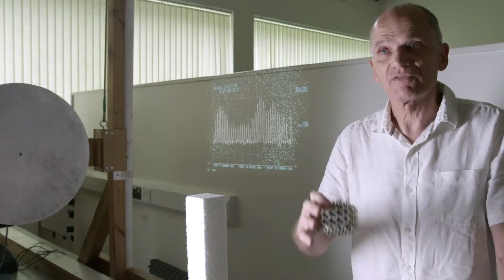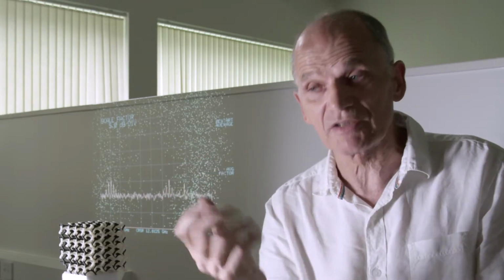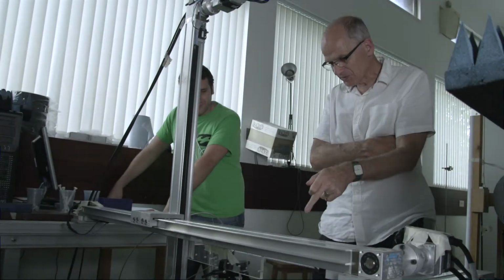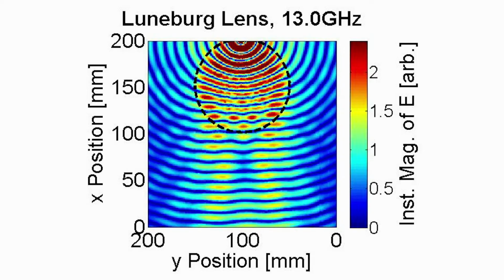Metamaterials: Prof Roy Sambles talks to the IOP